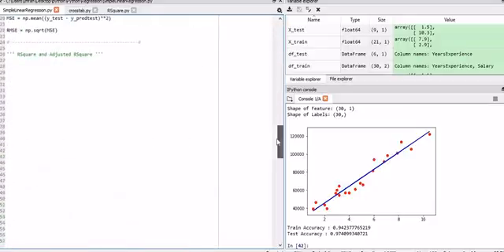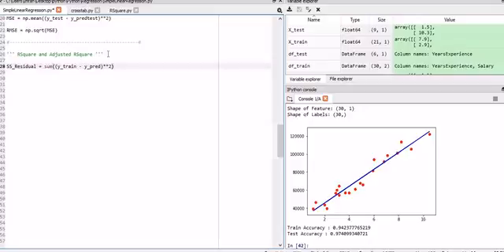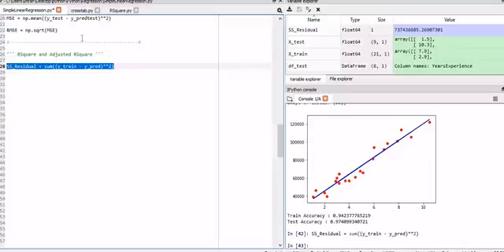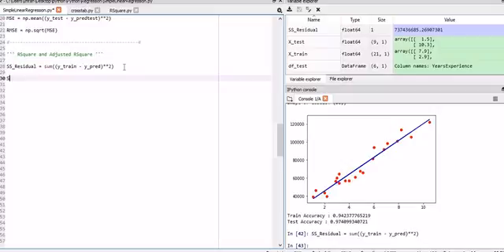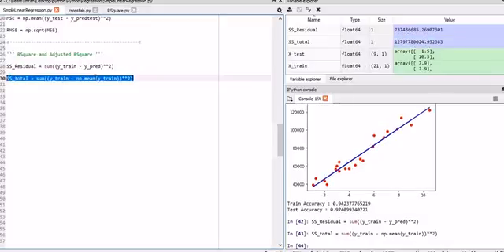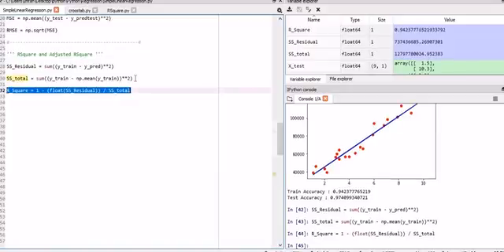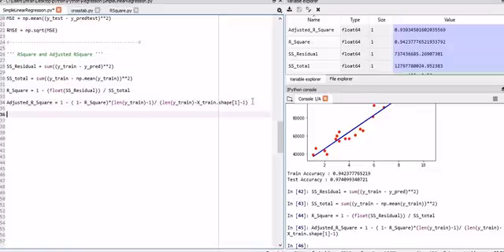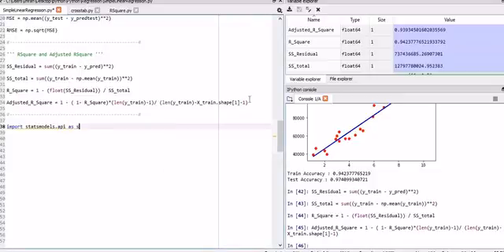Linear Regression | R Square and Adjusted R Square 2 using Python - P7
SS_Residual = sum((y_train - y_pred)**2)

SS_total = sum((y_train - np.mean(y_train))**2)

R_Square = 1 - (float(SS_Residual)) / SS_total

Adjusted_R_Square = 1 - ( 1- R_Square)*(len(y_train)-1)/ (len(y_train)-X_train.shape[1]-1)

import statsmodels.api as sm
X1 = sm.add_constant(X_train)

result = sm.OLS(y_train,X1).fit()

print('R Square : ',result.rsquared)
print('Adjusted R Square: ',result.rsquared_adj)